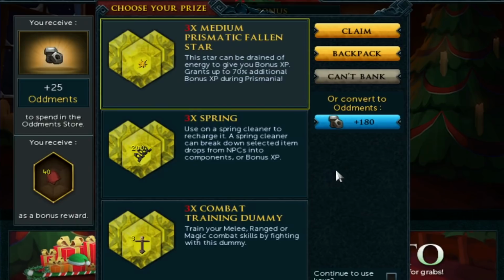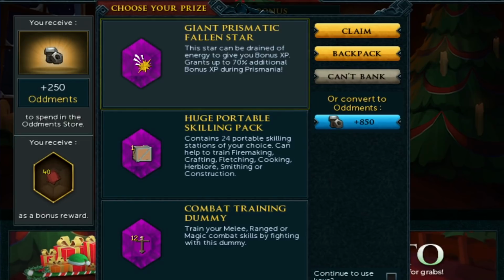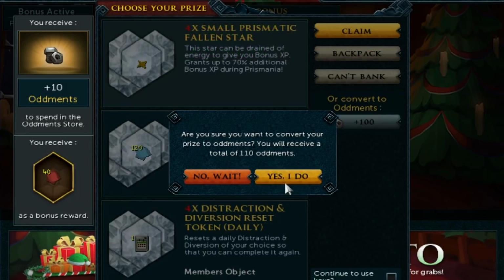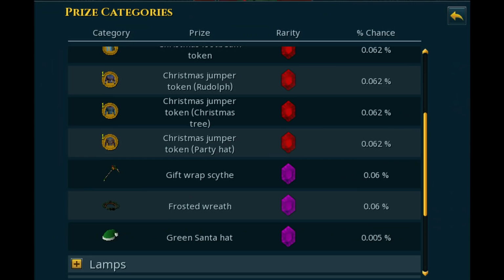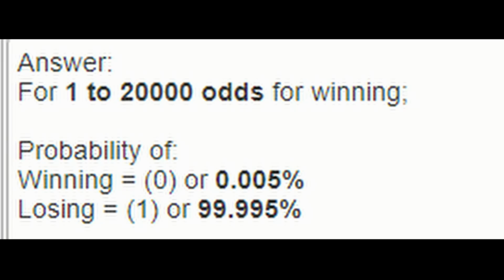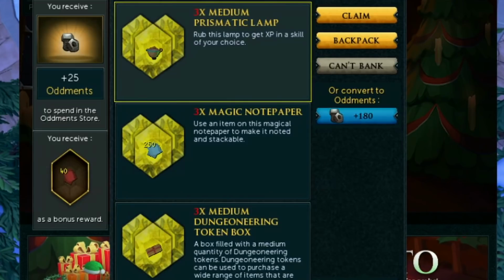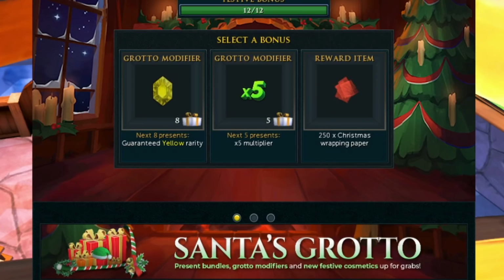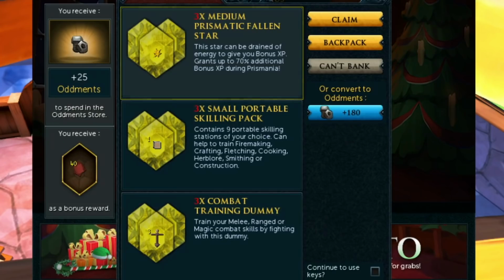Loot From 50 Purple Presents From Treasure Hunter.. Is It Worth It? - Runescape 3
Today we look at my loot from 50 purple presents I obtained from doing treasure hunter and look at some statistics into how rare the green santa hat actually is per key, and if you should really invest your bonds, or money into buying keys.

0:00 Disclaimer
0:45 Potential Drop Rates & Event
4:10 Drop Rate Clarification
5:08 50 Presents Loot
9:16 Conclusion & Final Thoughts